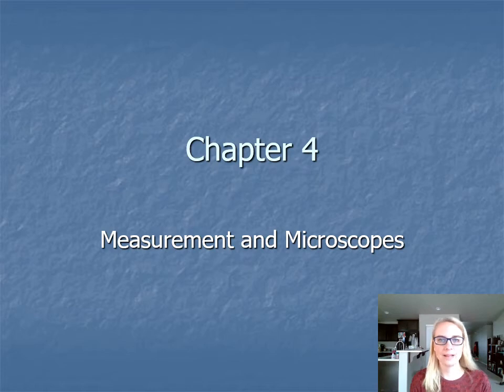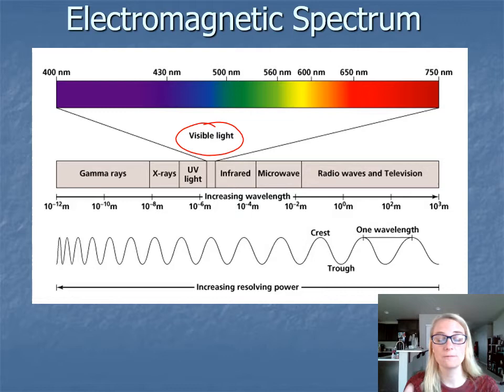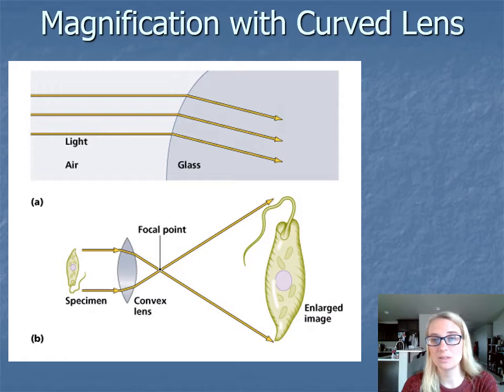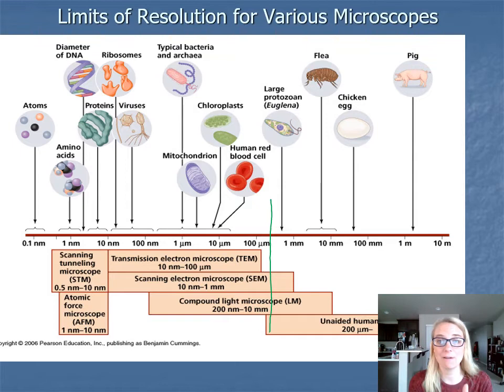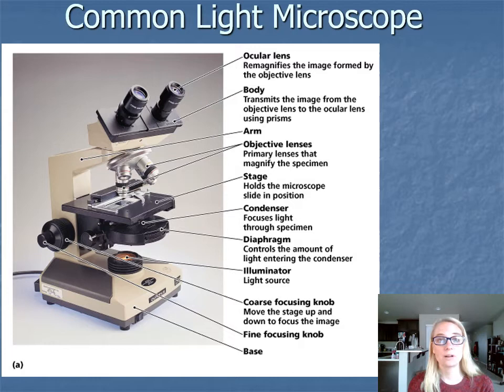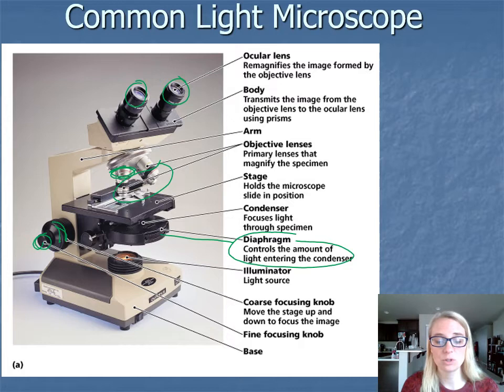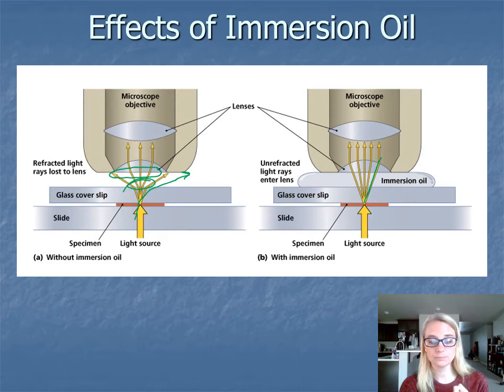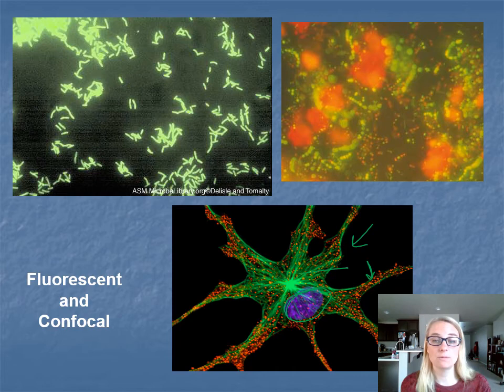Chapter 4: Microscopy